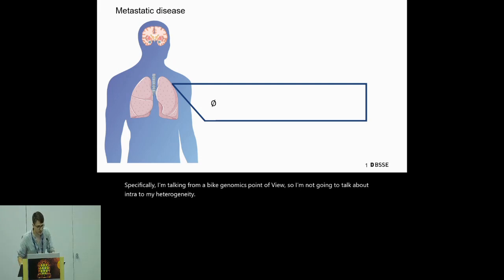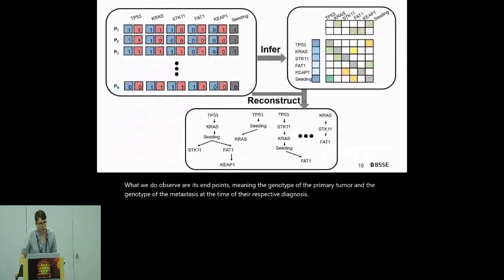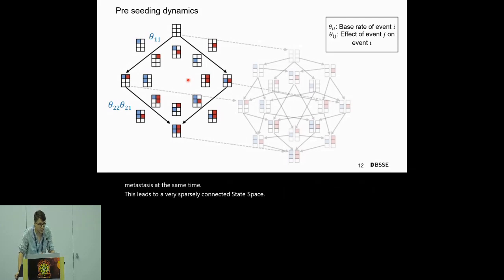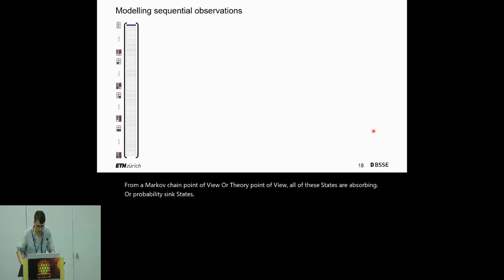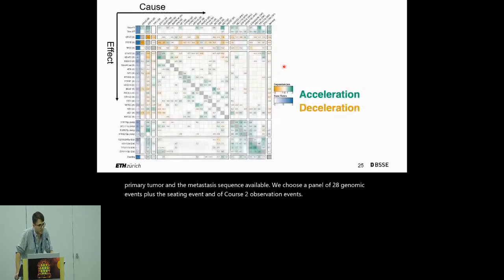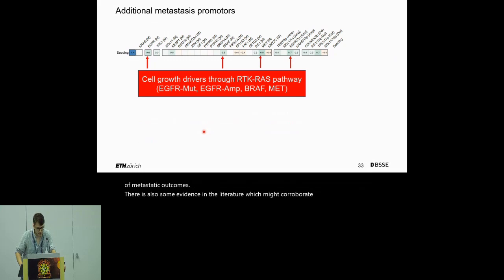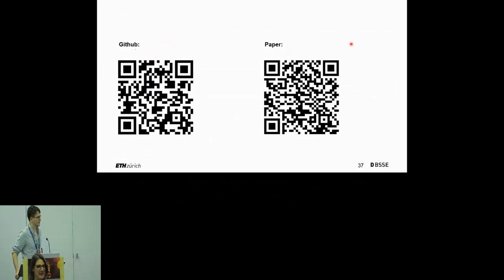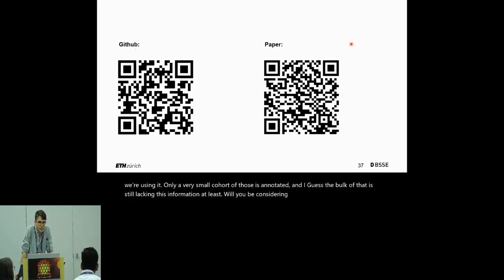Modeling metastatic progression from cross-sectional cancer... - Kevin Rupp - NetBio - ISMB 2024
Modeling metastatic progression from cross-sectional cancer genomics data - Kevin Rupp - NetBio - ISMB 2024